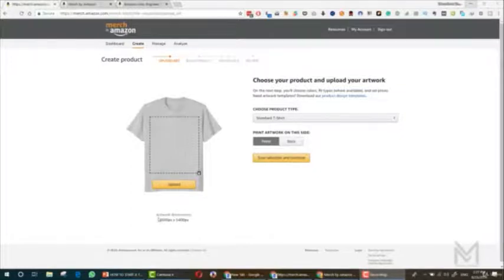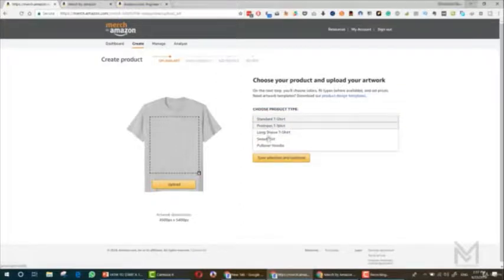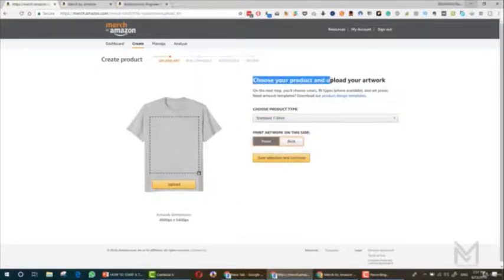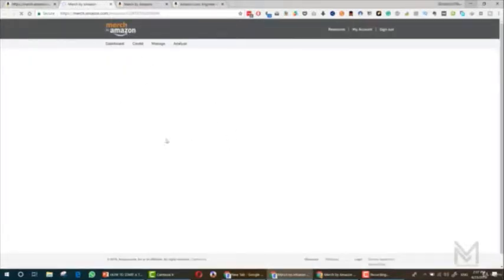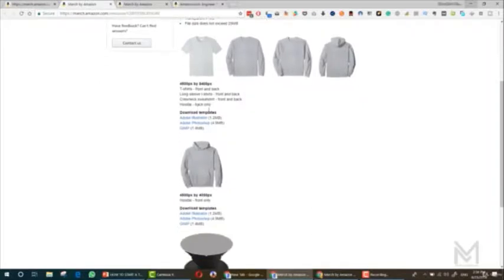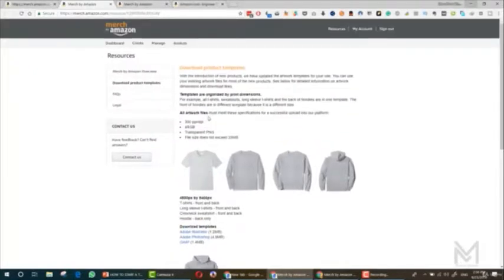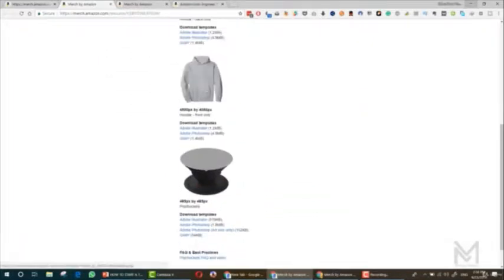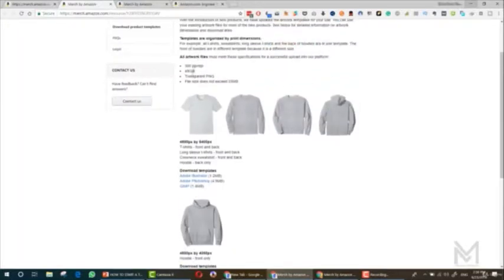How to make and upload your first Design